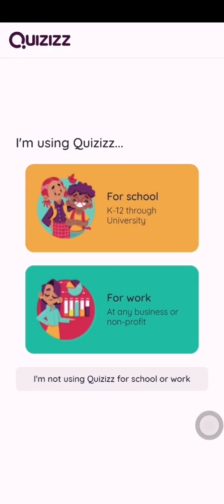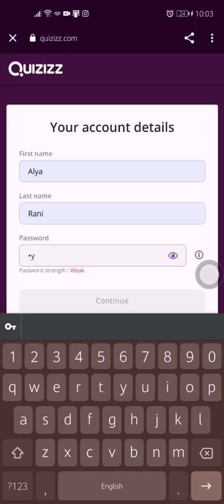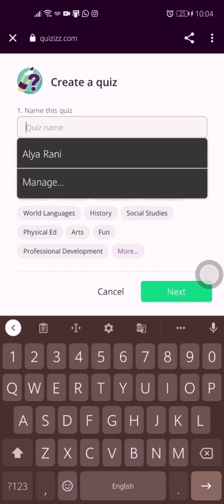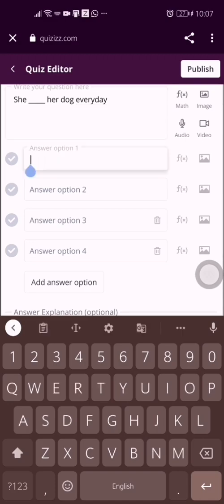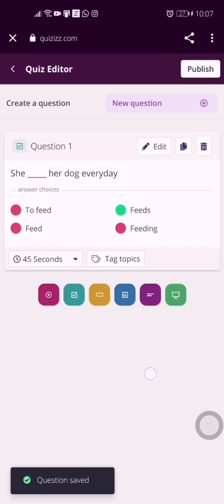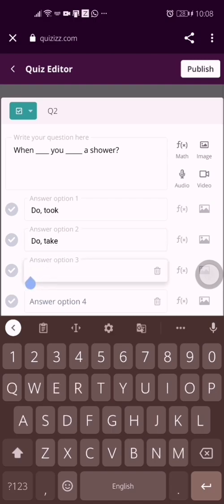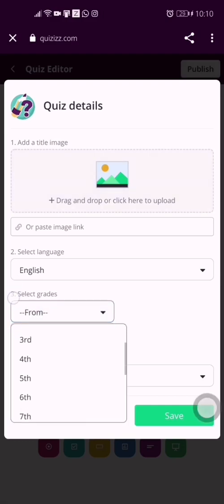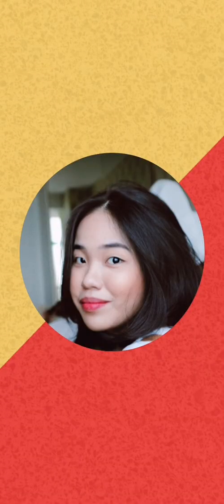Quizizz Education Game Tutorial | Alya Rani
Hai! This is a Quizizz Education Game tutorial to complete CALL final test assignment.
by Alya Rani Pinasti
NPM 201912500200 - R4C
Computer Assisted Language Learning Subject 👀✨